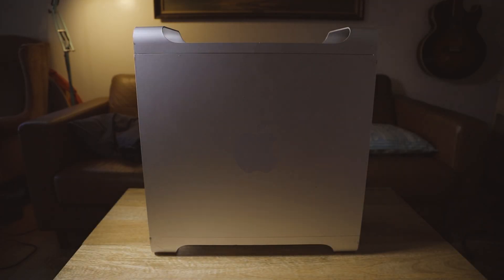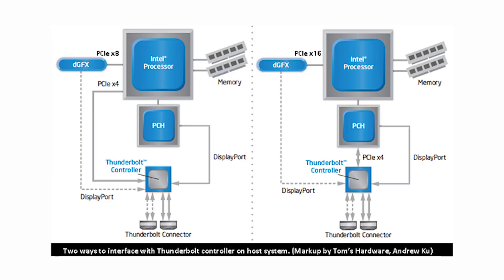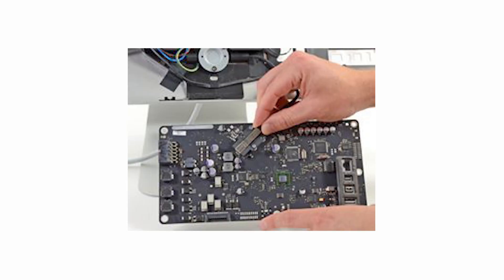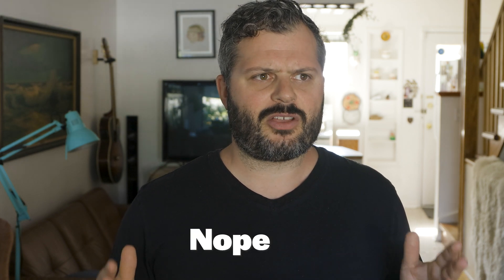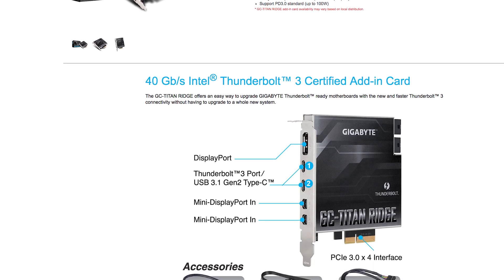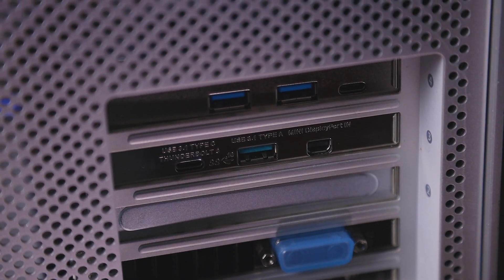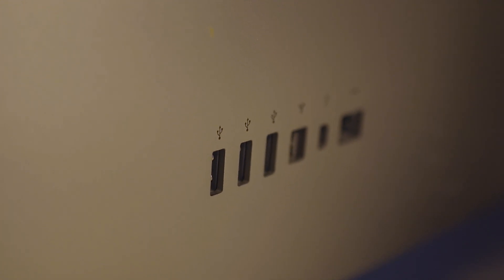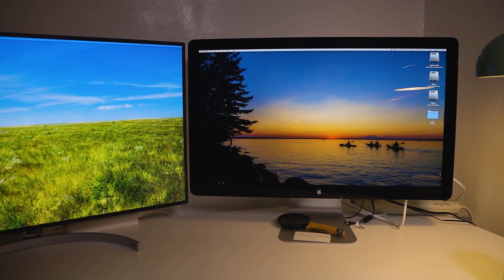My Thunderbolt Display is working!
I have been trying to figure out how to get my Thunderbolt Display to work with my old 2009 5,1 Mac Pro. This is what works for me. It's not flawless but it's working for me.

UPDATE: Since making this video, I have noticed it does not come back after sleep mode. My non-boot drives also get treated like they are disconnected without being ejected. So I don't let the computer sleep. I either have the display turn off if I'm not using it for more than a minute or I turn it off if I know I'm not going to use it for more than 30 minutes. Otherwise, the MacPro doesn't do much or use much energy while the display is off.

Here is the Card I'm using to get this to work
Thunderbolt 3 to Thunderbolt 2 adapter from Apple

My Main Camera
My favorite lens
My workhorse lens
My SD cards
My Mic
Camera Strap
Monitor Recorder
Main Light